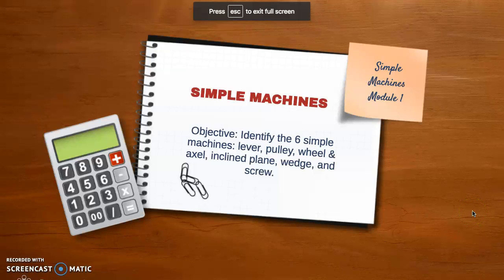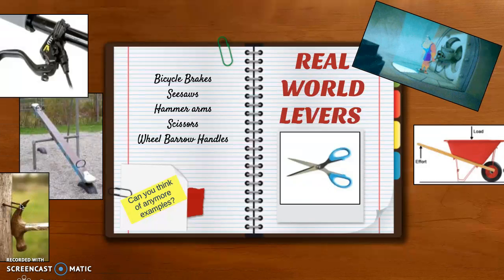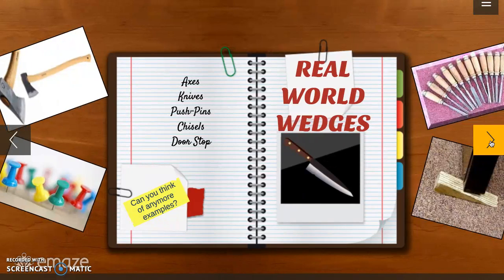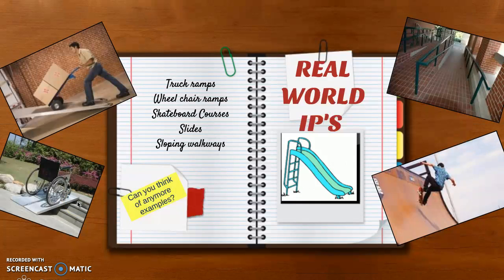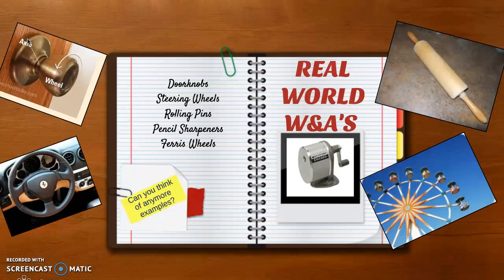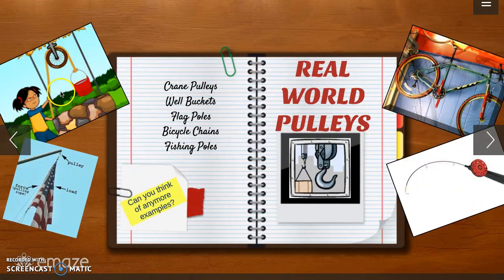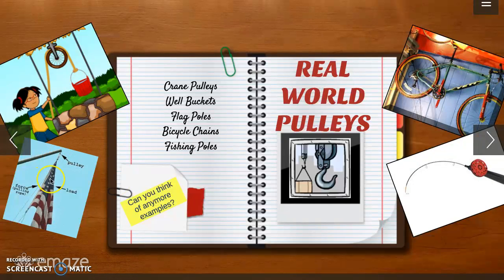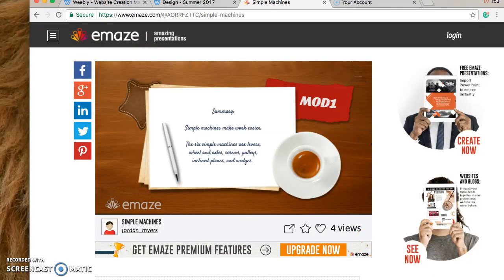Simple Machines Module 1